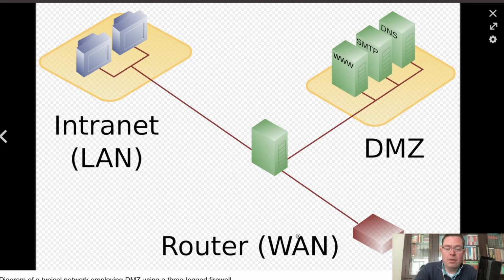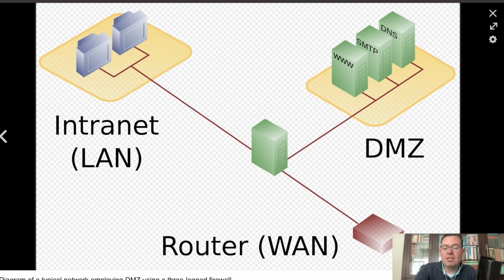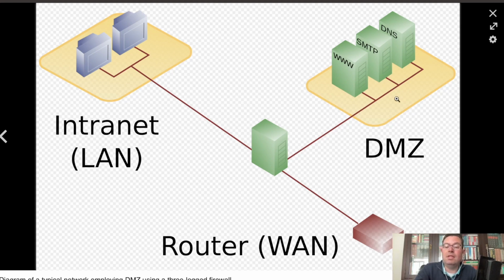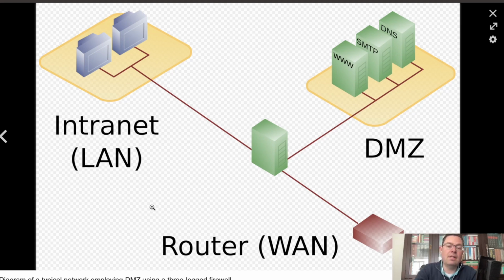What Is the Use Of A DMZ in Networking?